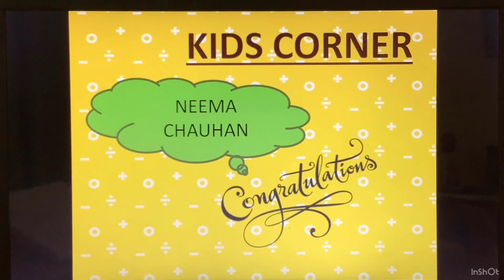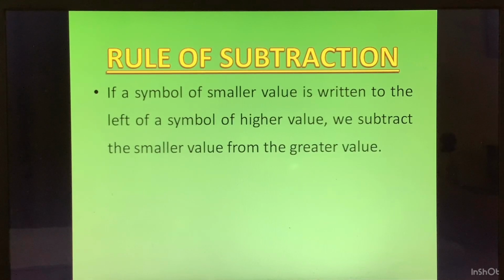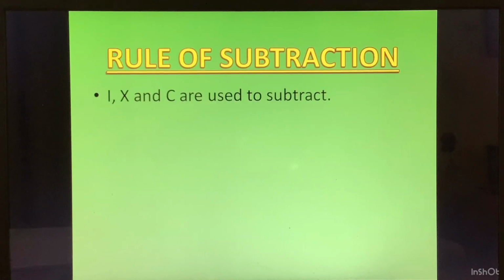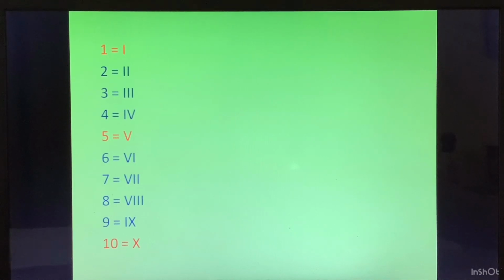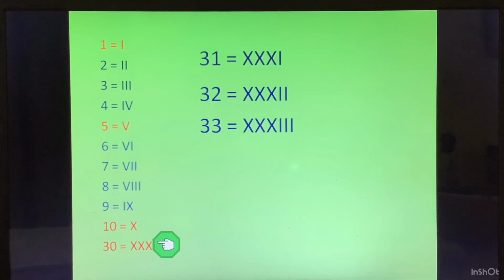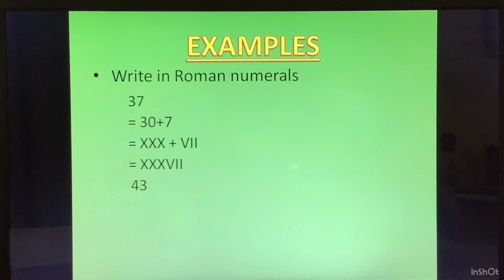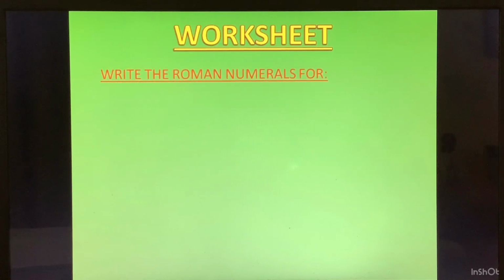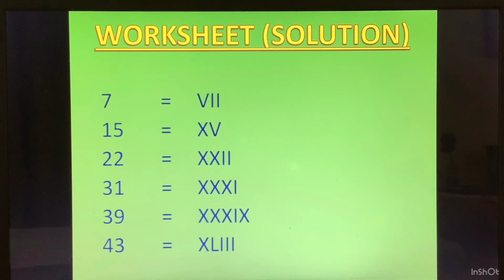Roman numerals: 1 to 50 With worksheet